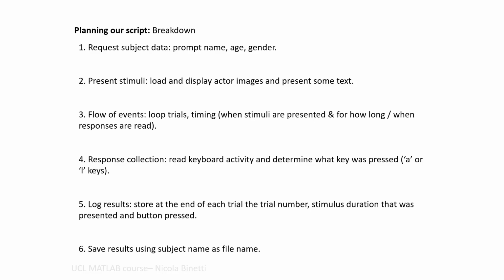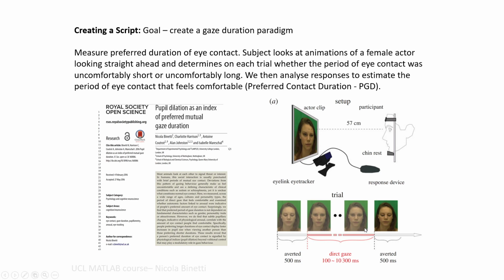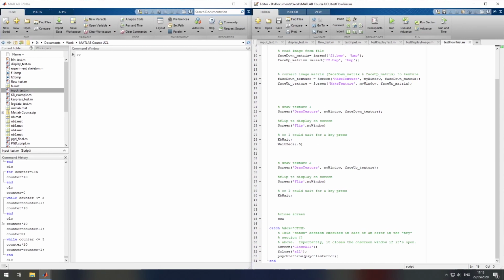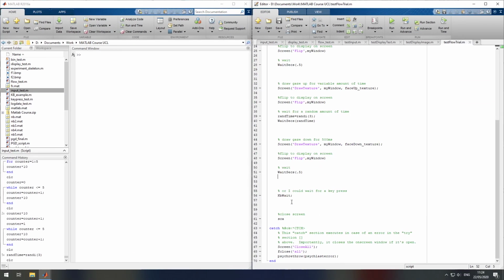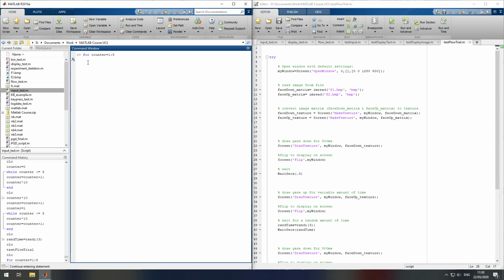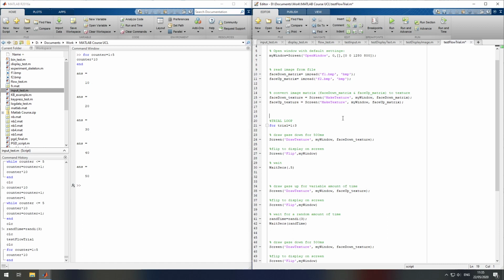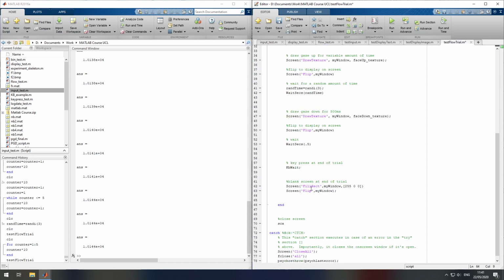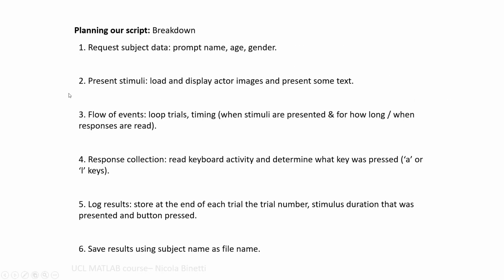Psychtoolbox (MATLAB) Lesson 3 FLow